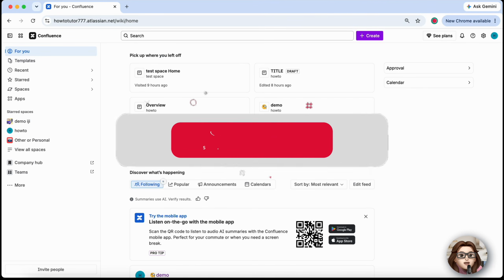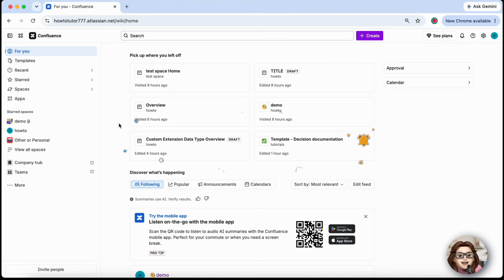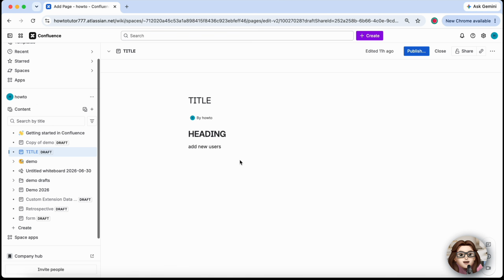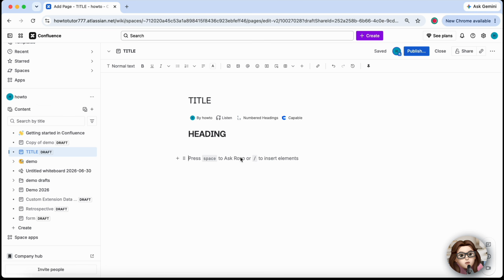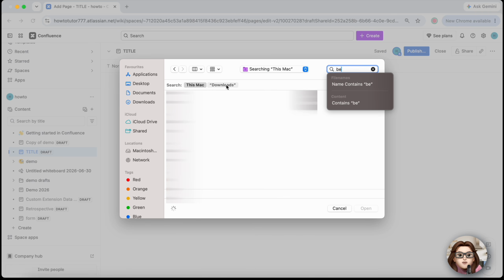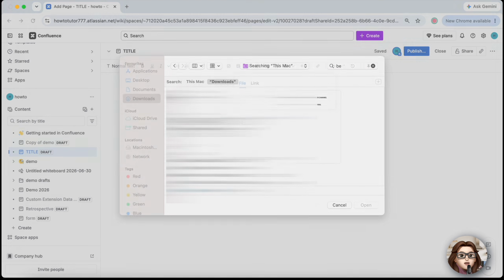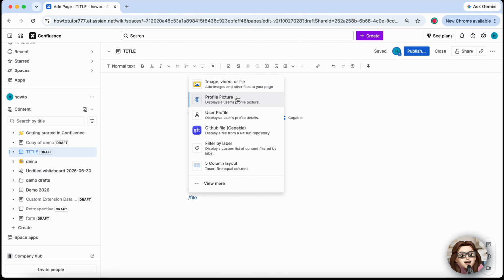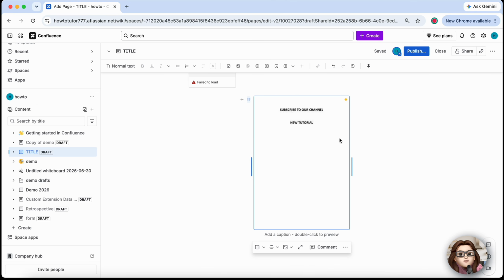How to Upload Documents in Confluence Pages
Problem Solved in this Video-:

Want to upload documents in Confluence pages? In this step-by-step Confluence tutorial, you'll learn how to upload and attach documents such as PDFs, Word files, Excel spreadsheets, PowerPoint presentations, and other file types directly to your Confluence pages for easy access and collaboration.

Whether you're building a knowledge base, sharing project documentation, storing meeting files, or creating a team wiki, this guide will show you the best ways to upload, organize, and manage documents in Confluence.

In This Video:
• Attaching files to a page
• Uploading PDFs, Word, Excel, and PowerPoint files
• Drag-and-drop document uploads
• Managing attachments and file versions
• Sharing uploaded documents with your team
• Organizing files for easy access
• Confluence document management best practices

Uploading documents to Confluence centralizes your files alongside your documentation, making it easier for teams to collaborate, access the latest versions, and keep important information organized in one place.

What Do you Think of How to Upload Documents in Confluence Pages?